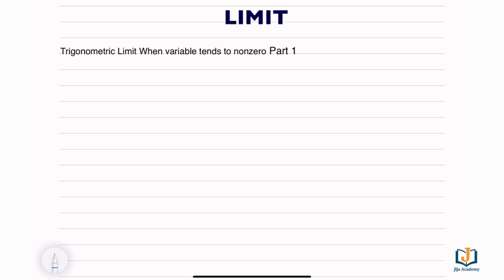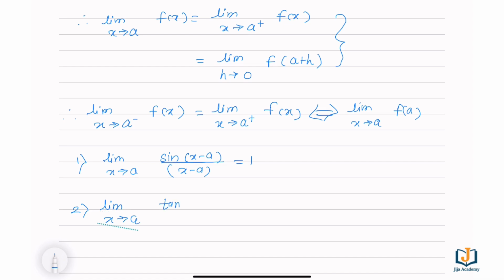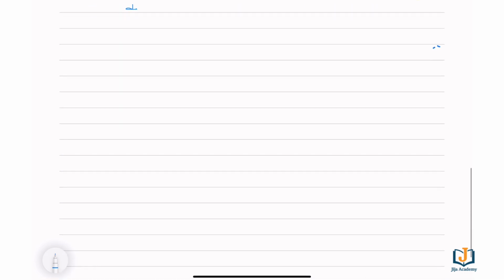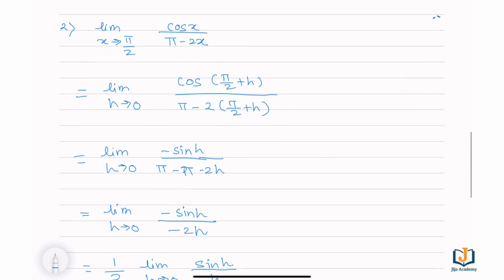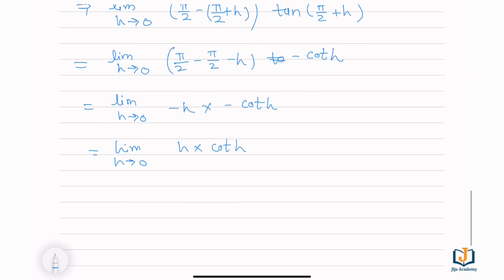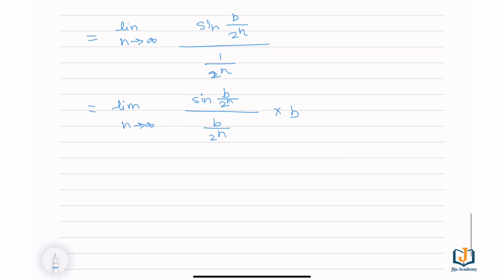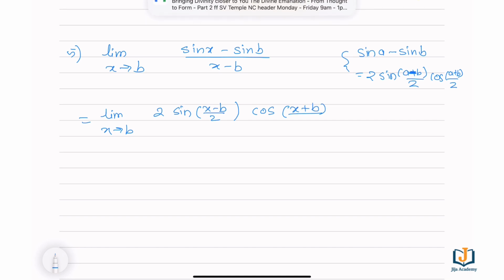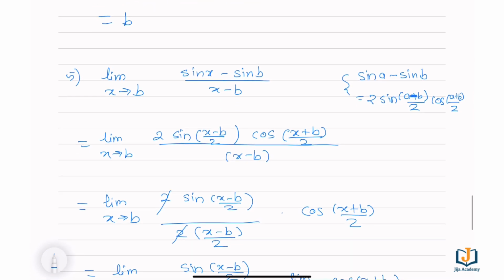Evaluate Limit x→b: (sin x – sin b) / (x – b) | Trigonometric Limit Trick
In this YouTube video, we evaluate the calculus limit:
\lim_{x \to b} \frac{\sin x - \sin b}{x - b}
This problem is a classic example of trigonometric limits in calculus. It demonstrates how to apply derivative concepts directly to limits. Ideal for students preparing for SAT Math, JEE, Math Olympiad, CBSE, and other competitive exams. Watch the full solution with step-by-step explanation!